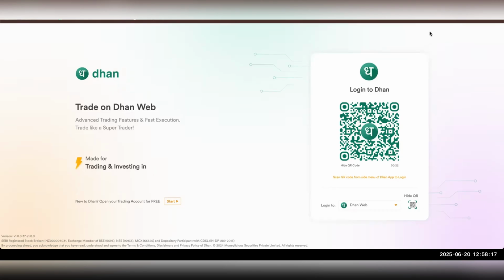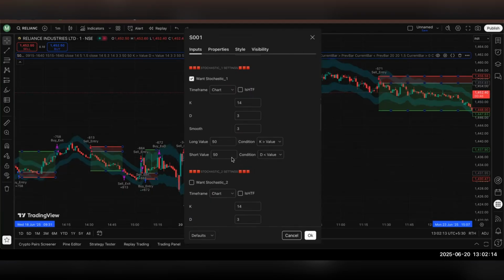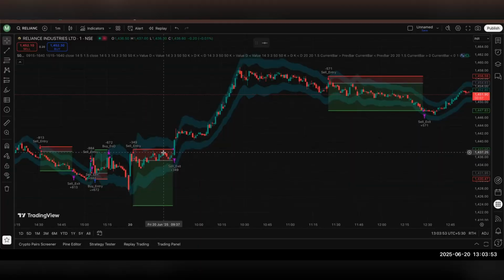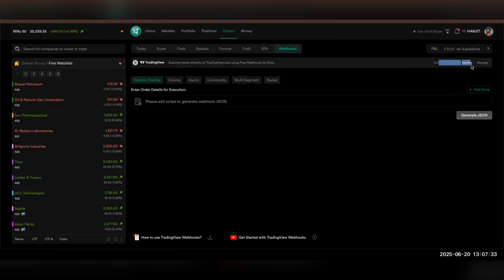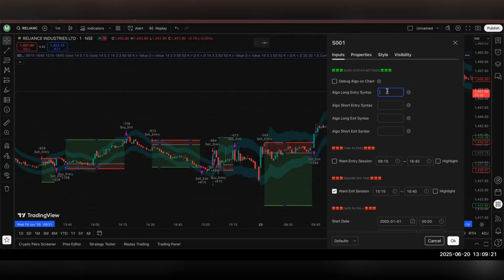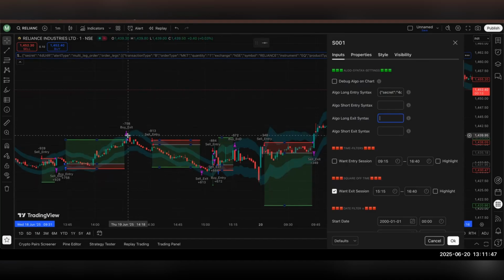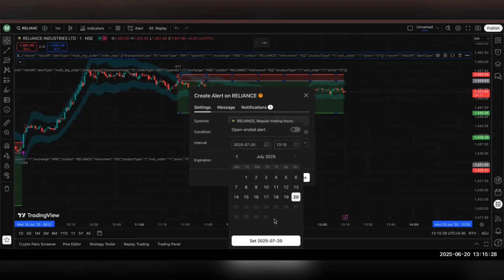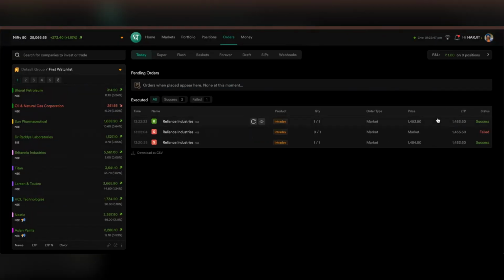💥 Trade from TradingView to Dhan Broker Without Any Bot – 100% Free Guide!✅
In this video, I’ll show you how to send live trades directly from TradingView to your Dhan account — without using any bot, middleware, or third-party tool. This is a completely free and secure method that works in real-time.
This method is perfect for algo traders, intraday traders, and anyone who wants fast execution directly from their TradingView strategy.

🚫 Reuploading, copying, or redistributing any part without written permission is strictly prohibited. Legal action may be taken.